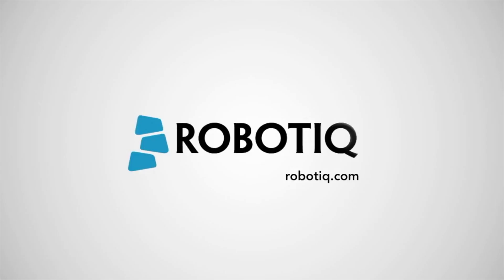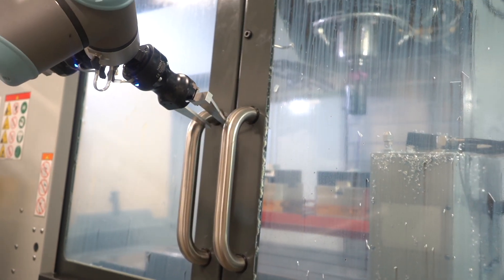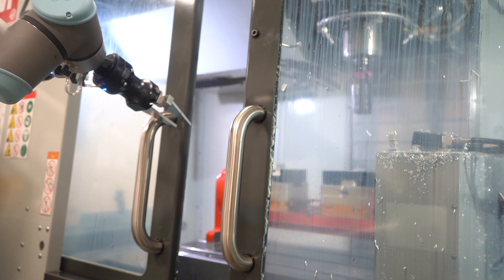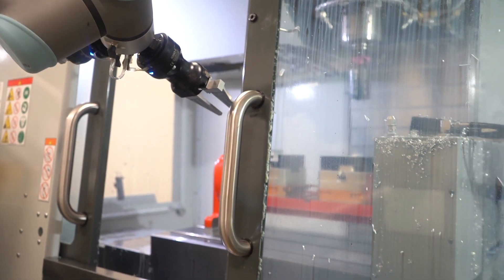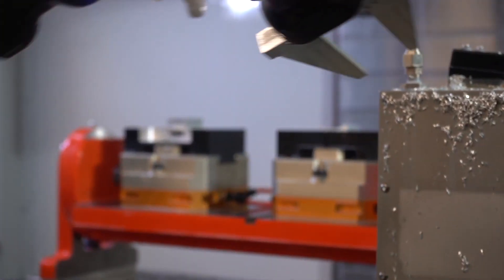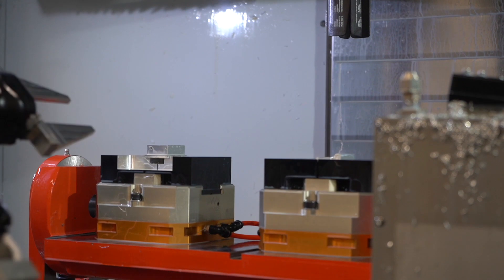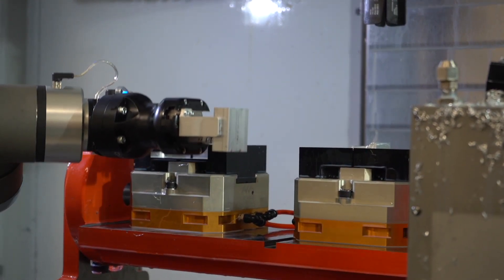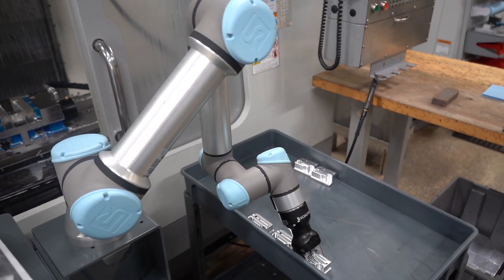How a Customizable IP 67 Dual Gripper Helped Fusion OEM - Case Study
Fusion OEM's Head machinist Davin Erickson saw a video of a collaborative robot tending a CNC machine on social media and immediately set about convincing CEO Craig Zoberis to buy one. Now—one year later—Fusion OEM has four Universal Robots equipped with Robotiq’s Hand-E Adaptive Grippers, Force Copilot software for simple force control programming, and Insights monitoring software to improve production capacity.